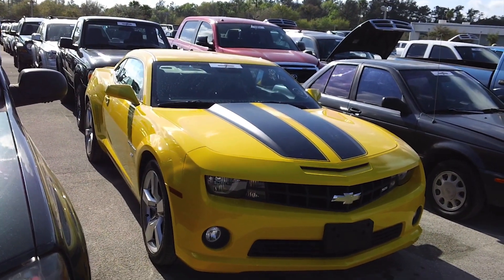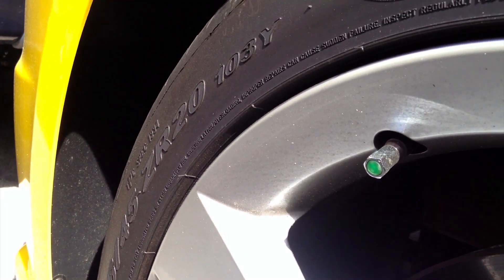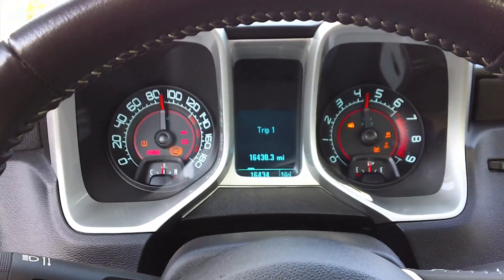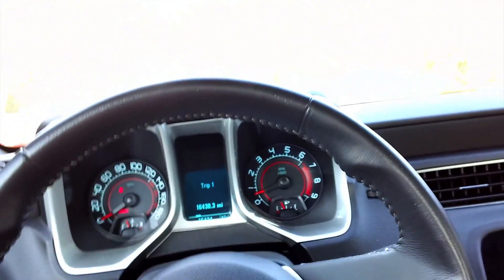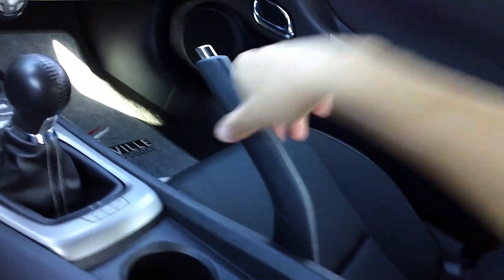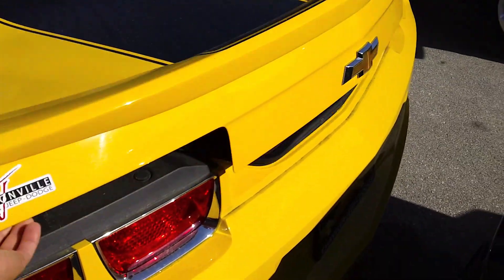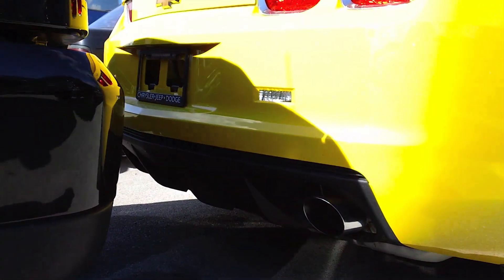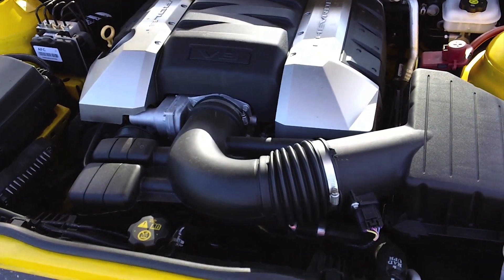2011 Chevrolet Camaro SS 6MT Review, Walkaround, Exhaust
Hey everyone, I stumbled upon this Camaro SS at auction & thought I'd share it with y'all & offer my take on it as our Editor-In-Chief already reviewed a 2012 model. Some of you already know my views about Camaro but lots of time passed since & with all honesty, it's grown on me quite a bit. Not to say that I've overcome the obvious shortcomings,  it's hypnotizing looks menacing engine, & sweet exhaust note do an excellent job by making me temporarily ignore what they are. But why are you reading this, watch the video & you'll catch my drift ;)